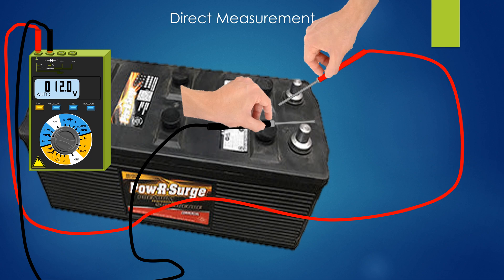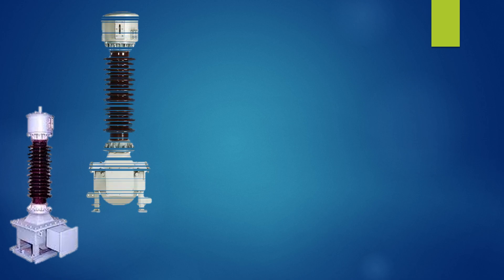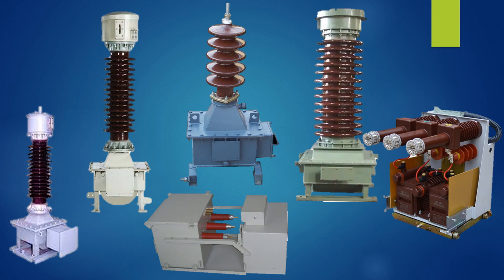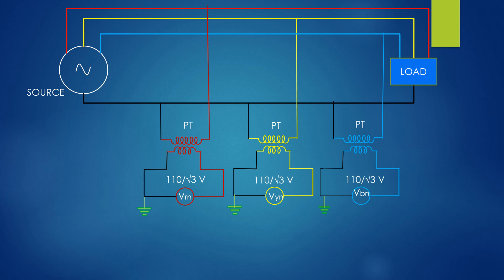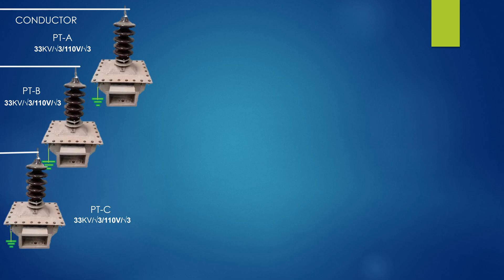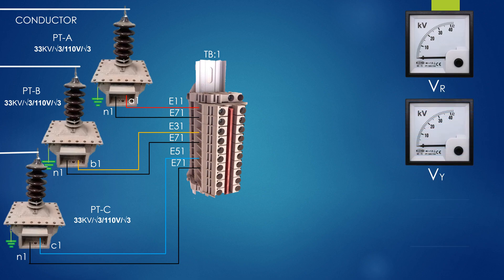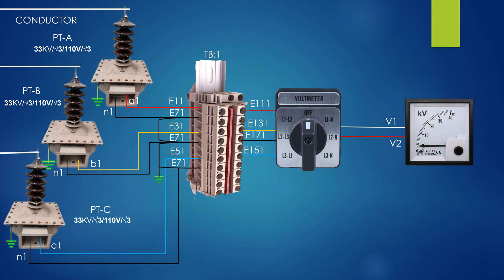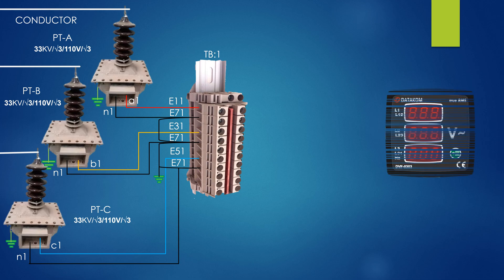POTENTIAL TRANSFORMER (PT) FOR VOLTAGE METERING/PT AND METERING CIRCUIT DIAGRAM/VOLTAGE MEASUREMENT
Dear Viewers,
Please watch the Video. Thank you.
PT,Potential transformer, voltage metering, pt connection in practical, potential transformer connection,what is pt, voltmeter connection with pt secondary output, 3phase pt circuit diagram explained,how to check voltage in voltmeter, 3phase pt connection, how to measure high voltage, electrical measuring instrument,volt meter and potential transformer , measure voltage with pt,volt meter connection, digital voltmeter wiring,pt ratio